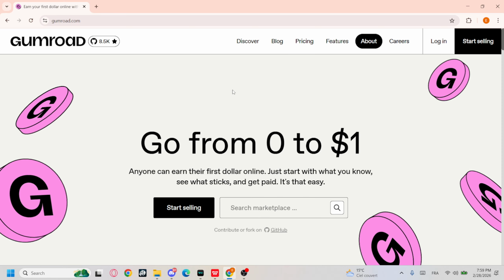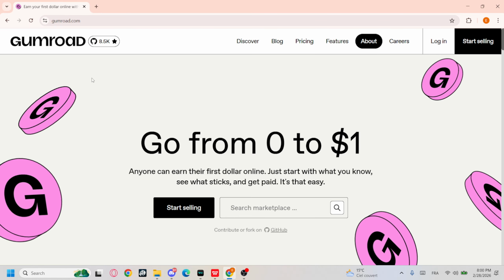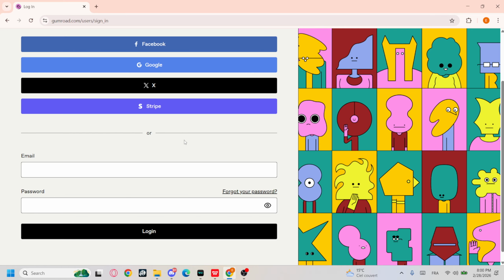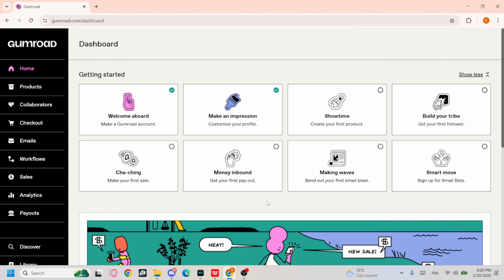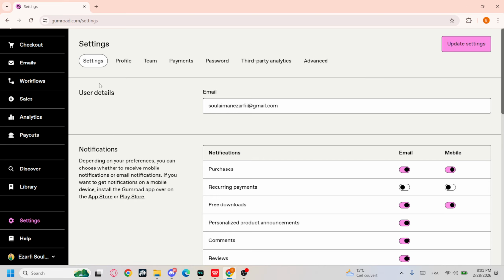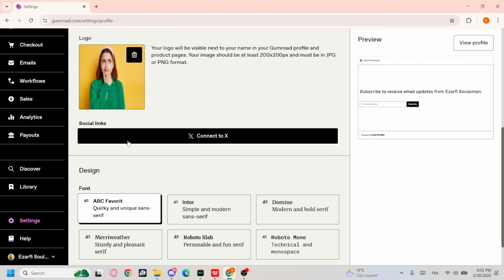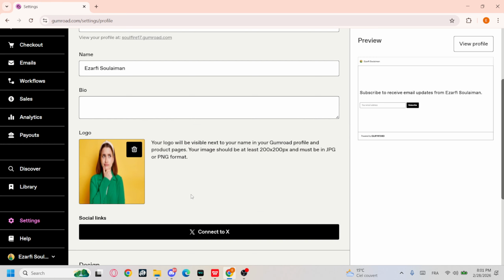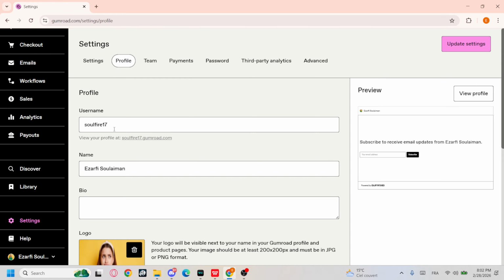How To Set Your Gumroad Username! Tutorial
Today we talk about set your gumroad username,gumroad,gumroad tutorial,how to sell on gumroad,how to use gumroad